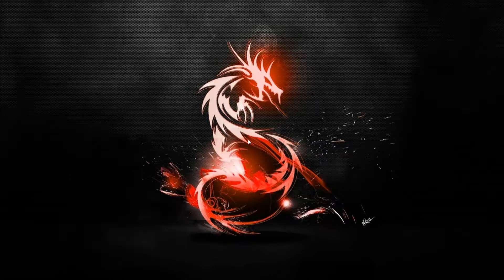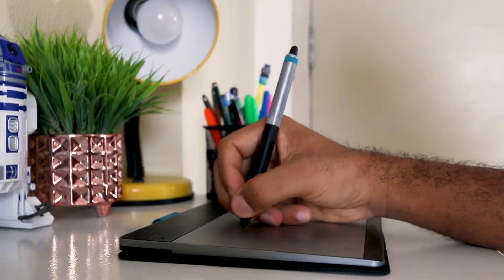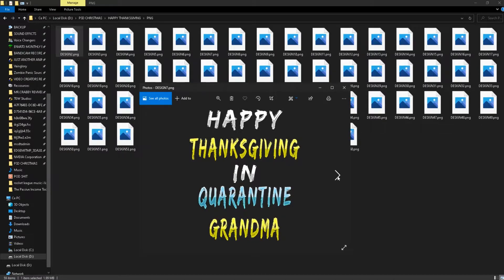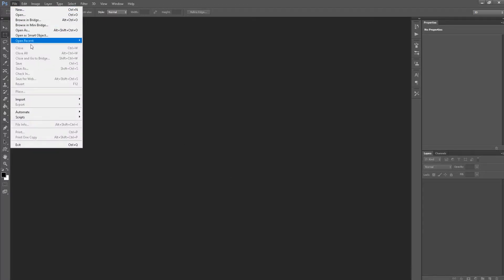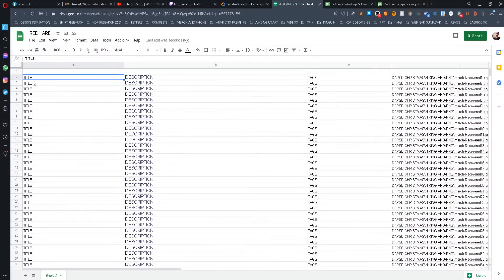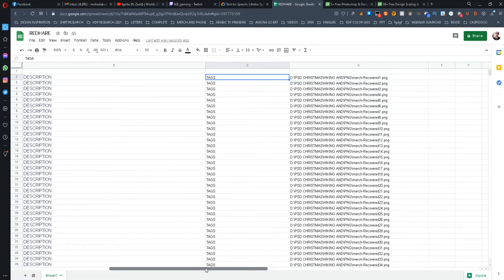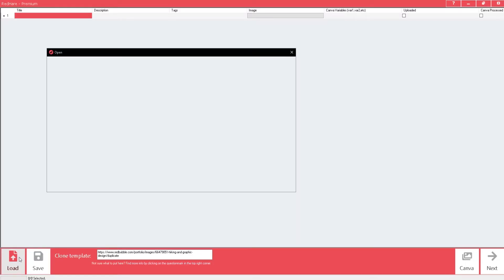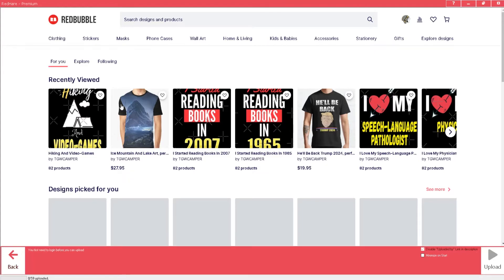Redbubble Automation Tutorial - Automate Your Uploads With Redhare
Today, in this video I show you step by step, how to use Redhare to automate your uploads to redbubble.